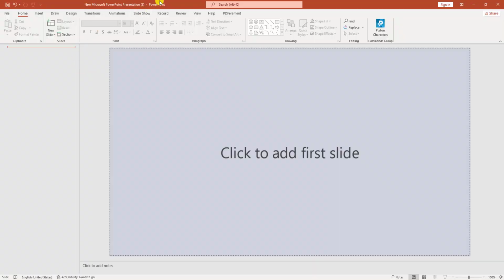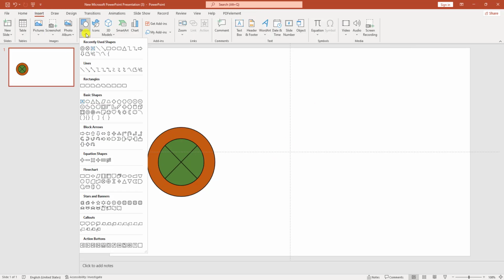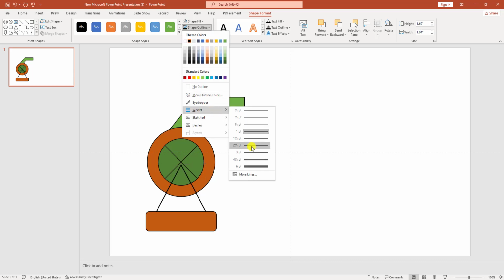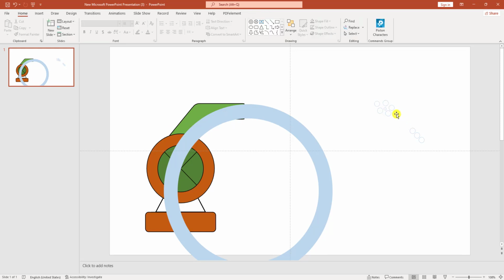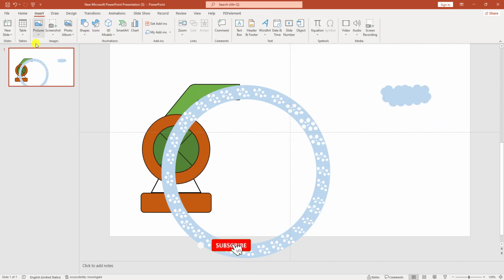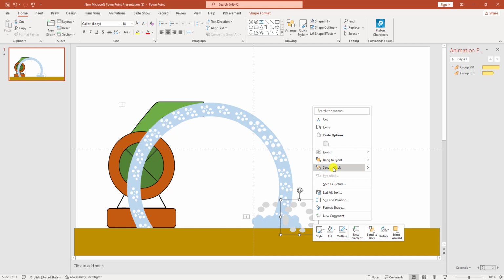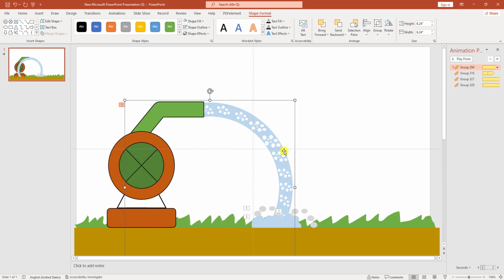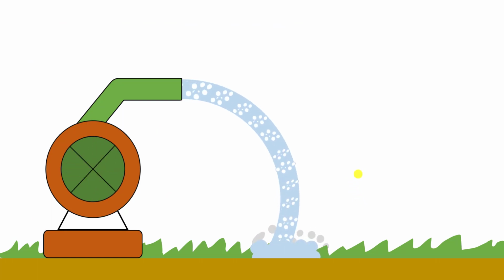Water Flow animation on PowerPoint | Water pump Animation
Water Flow animation on PowerPoint | Water pump animation on PowerPoint

In This Tutorial, I Will discuss How to Create a Fluid Flow Animation in Microsoft PowerPoint. We will also Discuss how to use the spin and teeter animation effects easily. After Watching This Video, you will Be an Expert in useful tips and tricks that you can apply to any PowerPoint design with The Help of Online Education 360